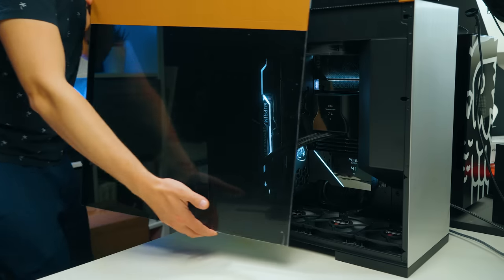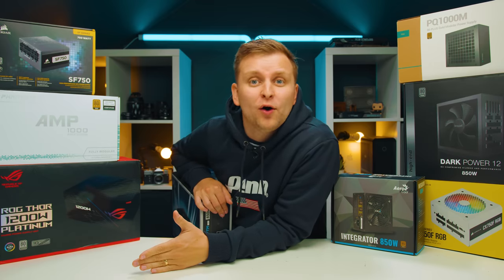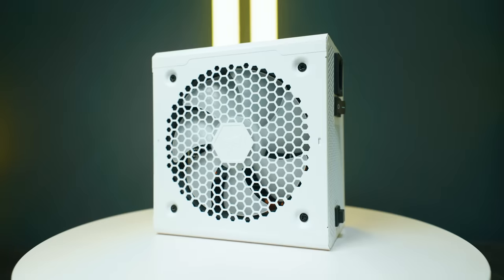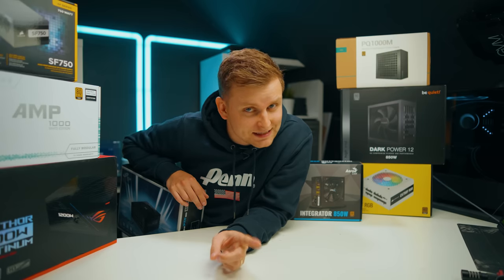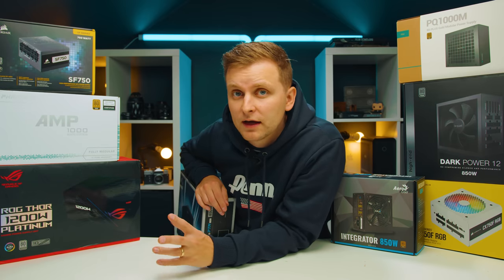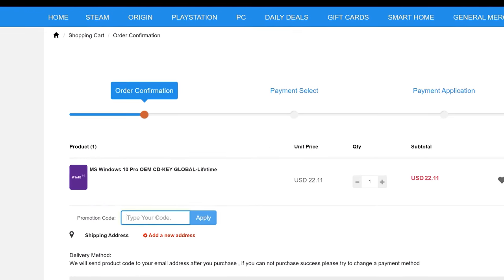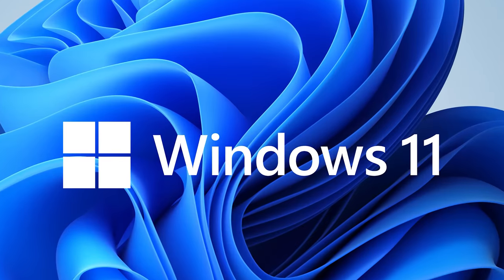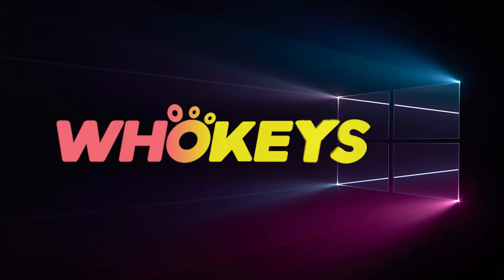PSU Buying GUIDE for Creators - It's slightly Different!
How to buy the right PSU as a creator? What do the specs mean? Don't waste your money!

CABLEMOD PSU Cables:
ROROZ  CUSTOM PC PSU Cables:

PSUs in the video:
✅ FSP 850w PSU
✅ 1200w ASUS ROG THOR
✅ Phanteks White 1000w
✅ Corsair 750w SFX PSU
✅ BeQuiet 850w 80+ Titanium

Video produced by Lauri Pesur

0:00 Intro
0:37 Sponsored segment
1:01 FSP example
1:24 1. WATTAGE - How much is enough?
2:24 WATTAGE tip
3:54 2. POWER EFFICIENCY - Why it's important for creators!
5:29 80Plus Efficiency explained
7:13 3. How to avoid BAD QUALITY PSUs!?
8:37 4. HEADERS - Overlooked feature for creators
11:12 New PSU Headers STANDARDS
11:30 BIG MISTAKE with PSU Headers
14:33 5. PSU SIZE
16:05 6. PSU CABLES - Modular vs non-modular
17:32 7. PSU CABLE EXTENSIONS
19:06 8. RGB for PSU?
19:34 9. PSU SCREEN?!
20:02 10. ECO Mode
20:55 11. PSU Colour
21:20 Concluding Thoughts
22:00 BEST PC builds for creators